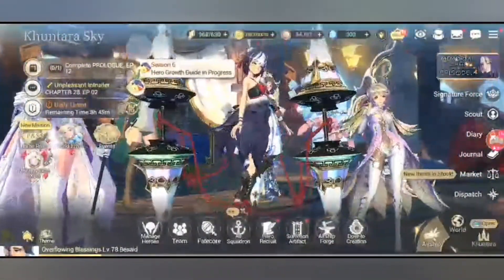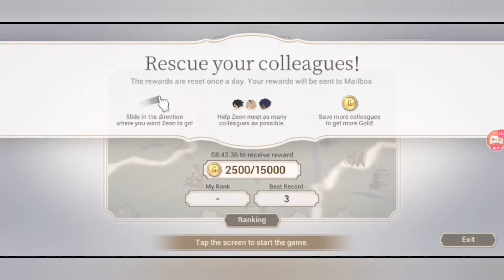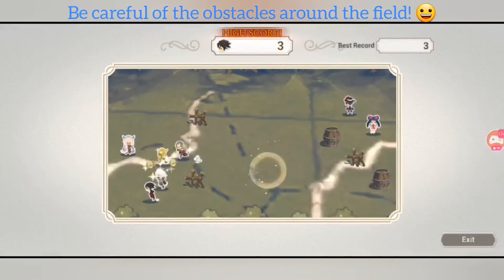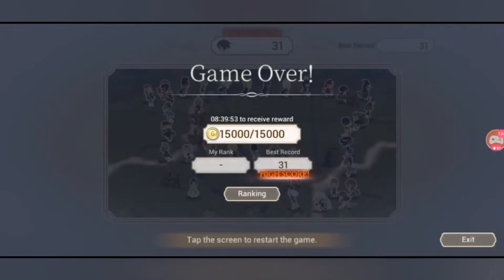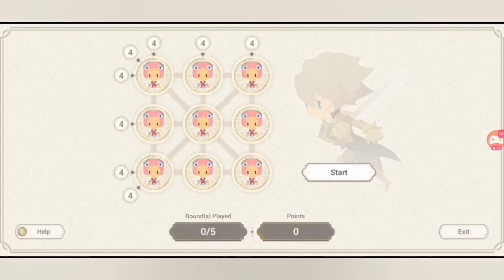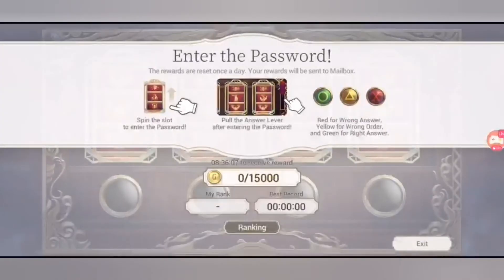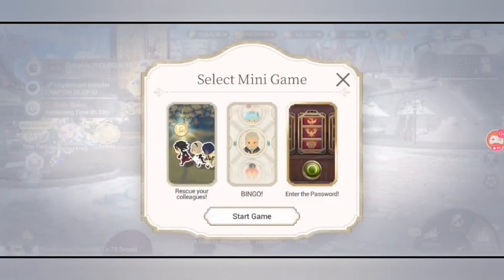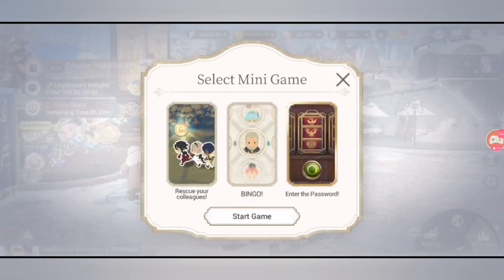Exos Heroes 101: Mini Games [Exos Heroes]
Today's Exos Heroes 101 is about the Mini Games. Did you know we have mini games here in Exos Heroes? There are three of them and they are so entertaining.
Please continue watching to find out more. (^-^)